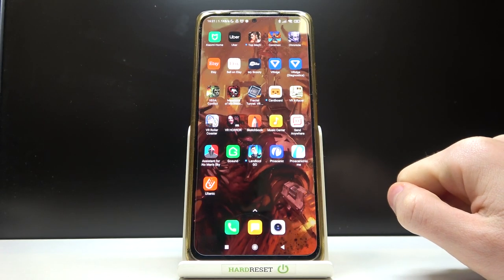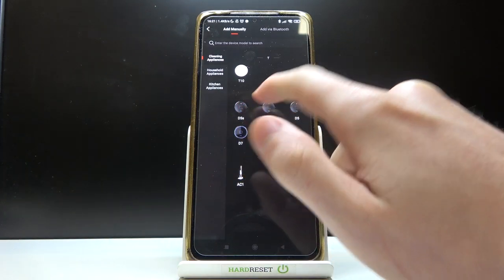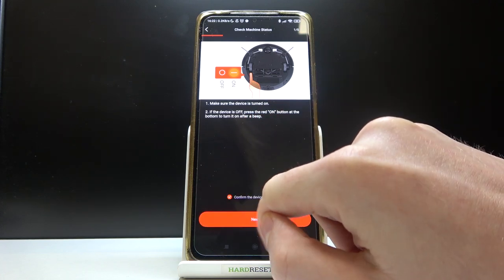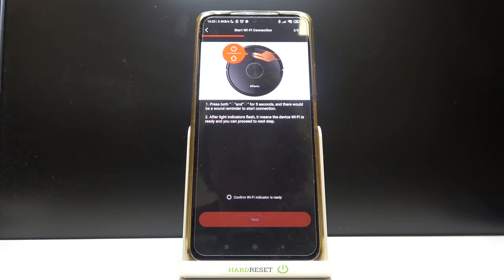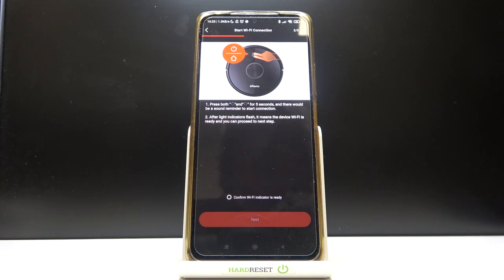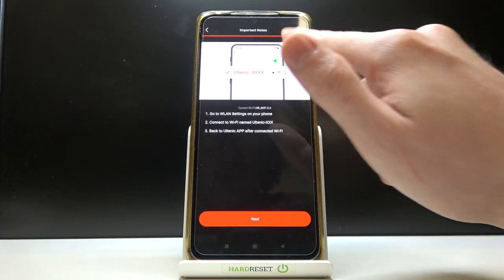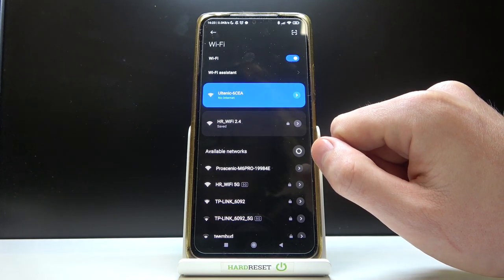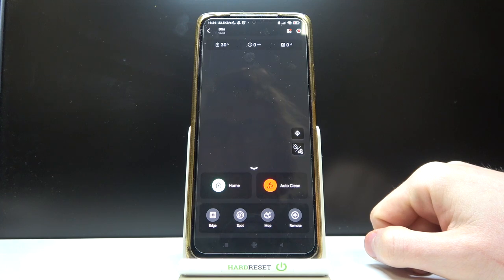Ultenic D5s - How To Connect With Ultenic App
If you want to connect Ultenic D5s with ultenic app, this video might be essential. Simply follow our step-by-step video tutorial and learn how to connect robo vacuum with ultenic app. It is my sincere hope that you find an answer to your question after watching this video. In case you are still searching for more information about Ultenic D5s, we recommend you to visit our YouTube Channel " Hardreset.Info ". Cheers!

How to Pair Ultenic D5s with Ultenic App ?
How to connect Ultenic D5s with Ultenic App ?
How to establish connection Ultenic D5s with Ultenic App ?
Connecting Ultenic D5s with Ultenic App ?
Pairing Ultenic D5s with Ultenic App ?